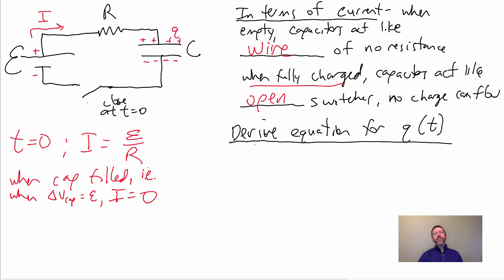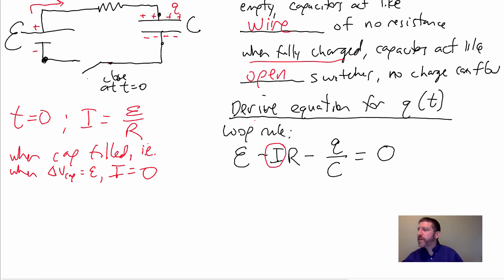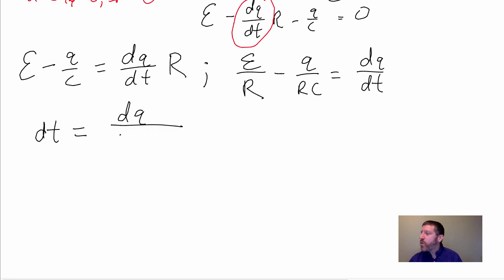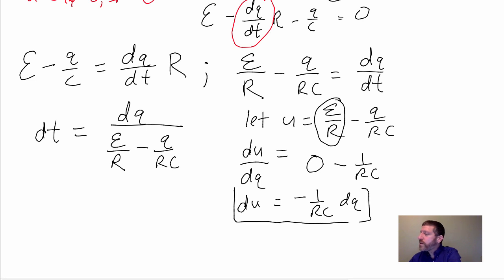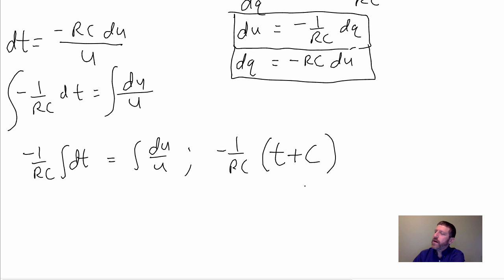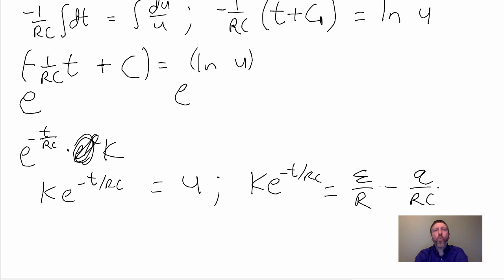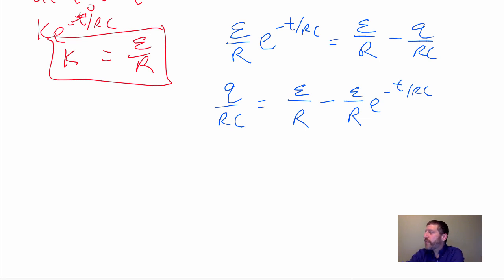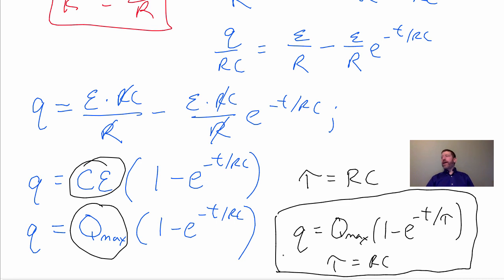18.18 q(t) for Charging Capacitor